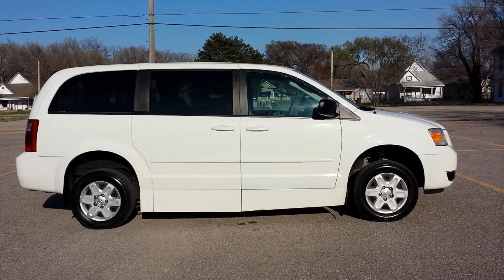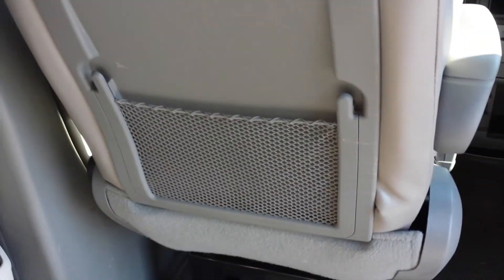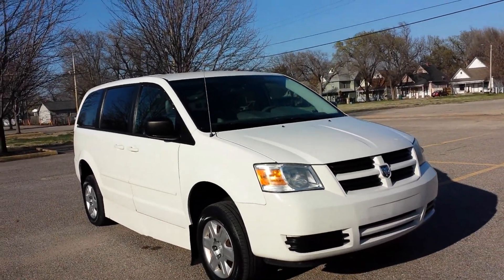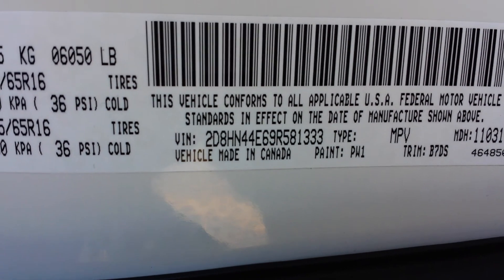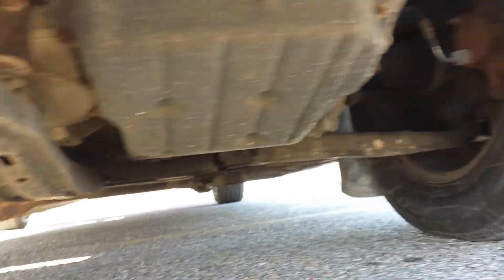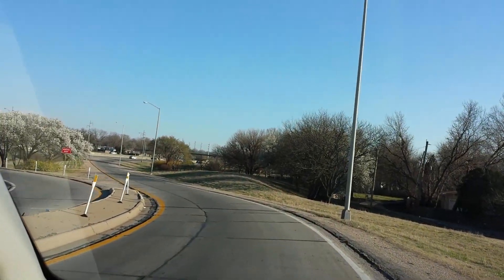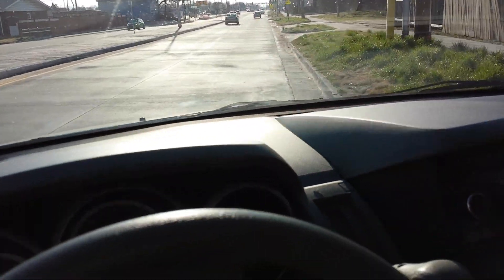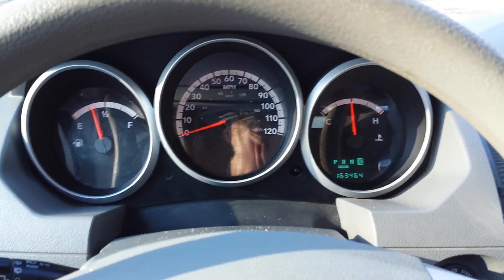Wheelchair/Mobility Van 2009 Dodge Caravan SE (1333), 163K Miles, $11,900